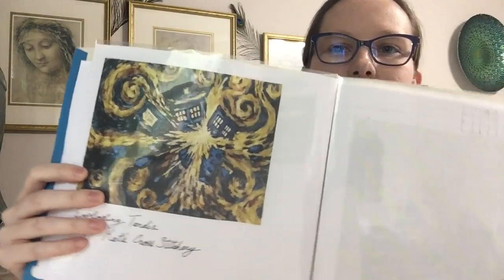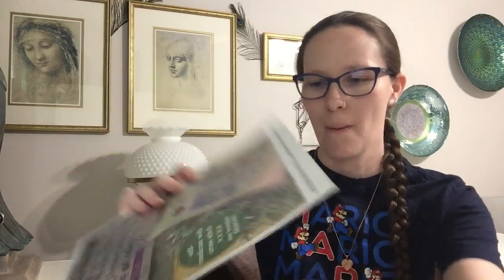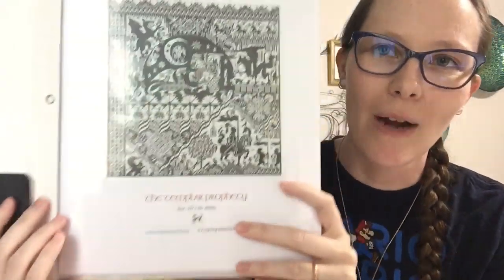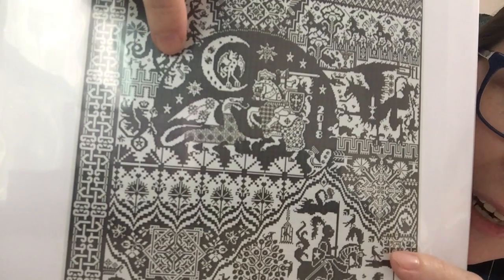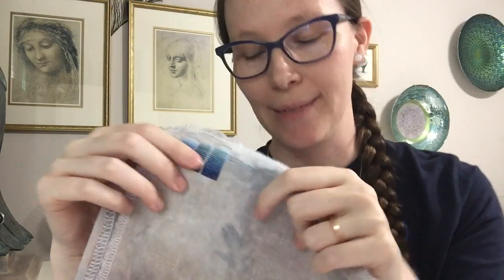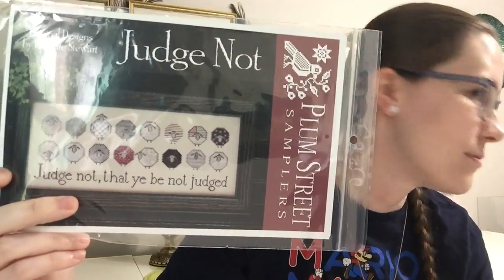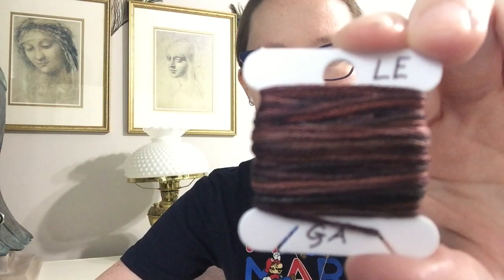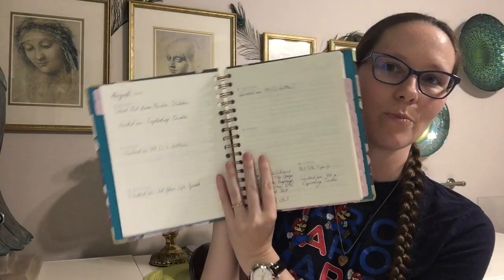Flosstube #3: SALs and Sheep!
Flosstube # 3 is all about WIPS, Shoutouts, SALs and Haul!

WIPS:
Exploding Tardis by Kat's Cross Stitchery
Self- Medicate with Cross Stitch by Amy Bruecken Designs

SALs:
Long Dog SAL - August 30th
Pride & Prejudice Mystery Sal - September 8th - stitchingbookclub (sapphiremthandcrafts on Etsy)